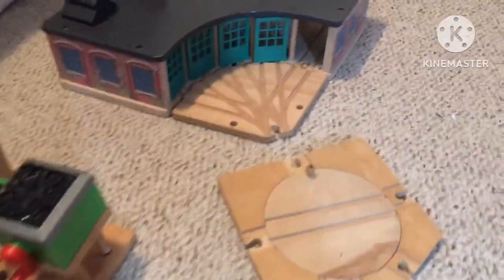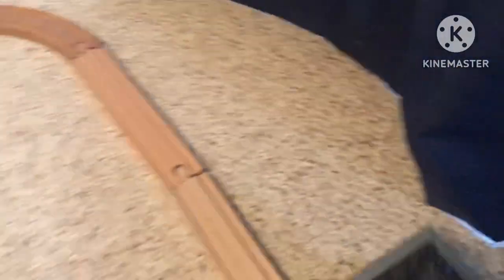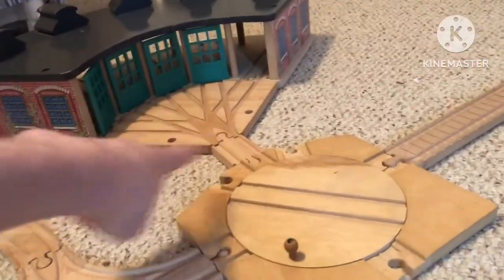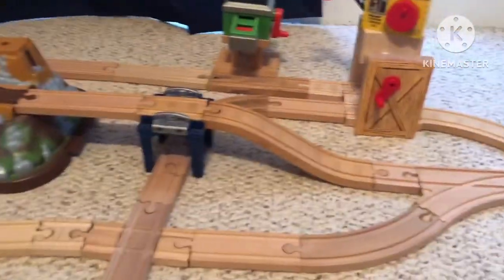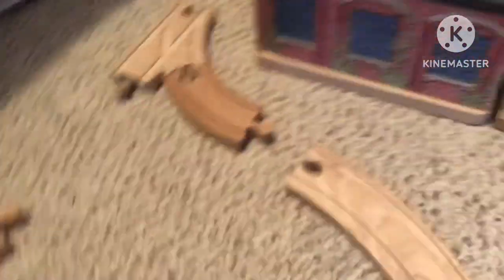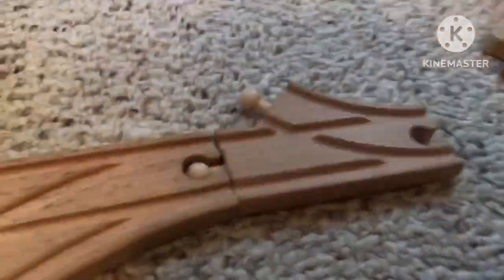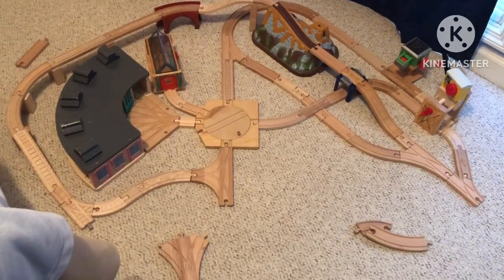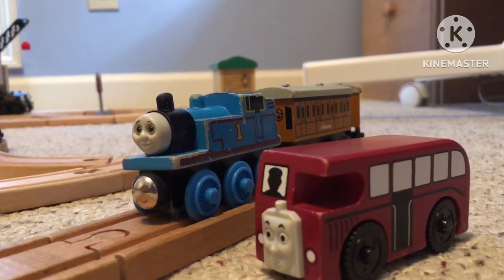Thomas wooden railway layout # 6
How you guys enjoy! Music by KineMaster. Happy new year!